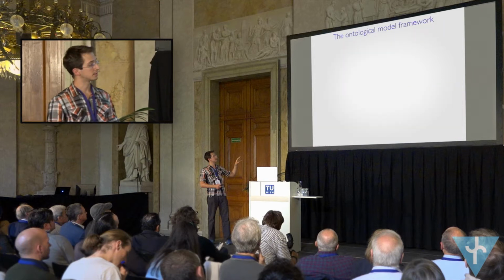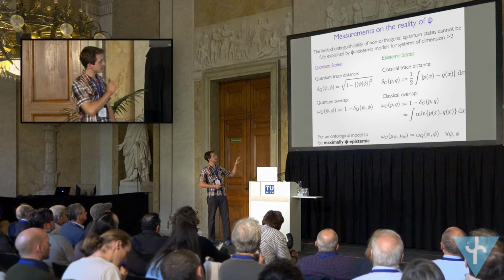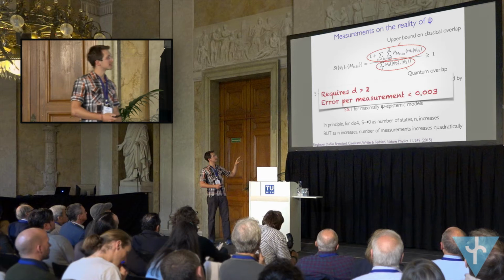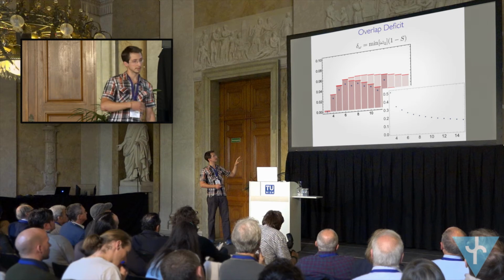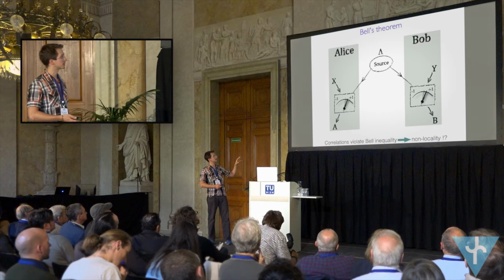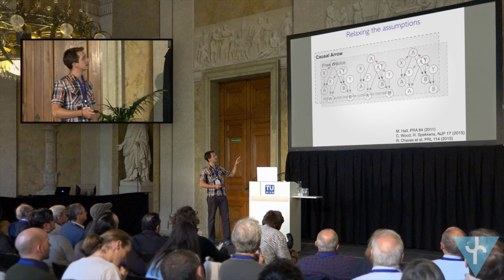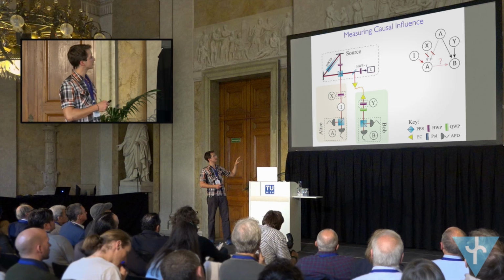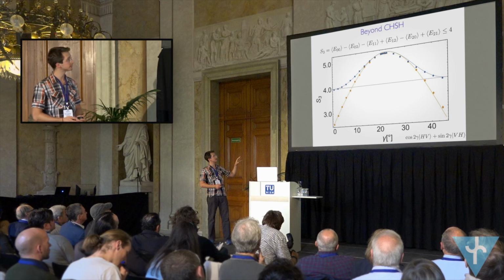Martin Ringbauer: Measurements on the Reality of the Wavefunction (EmQM15)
Martin Ringbauer about "Measurements on the Reality of the Wavefunction" at the Emergent Quantum Mechanics 2015 (EmQM15) Symposium sponsored by the Fetzer Franklin Fund at the Vienna University of Technology (Austria).

EmQM15 was the 3rd International Symposium about Quantum Mechanics based on a "Deeper Level Theory".